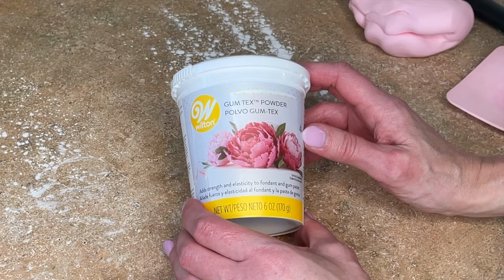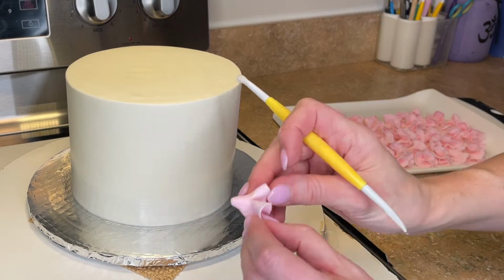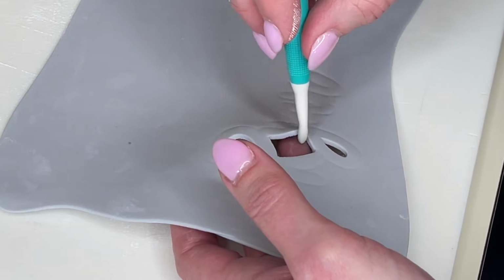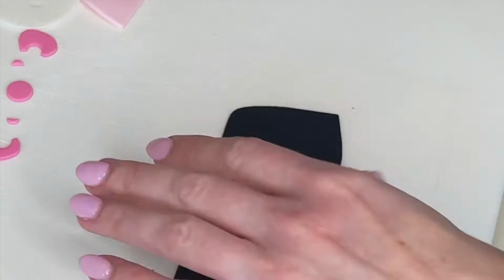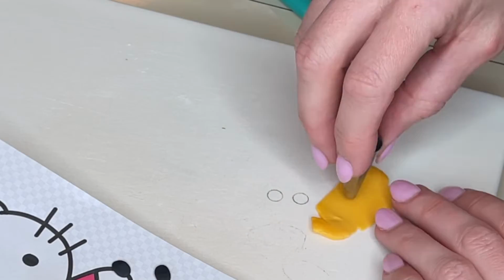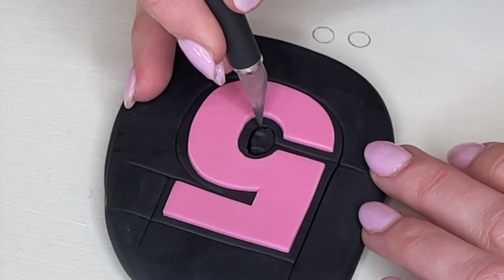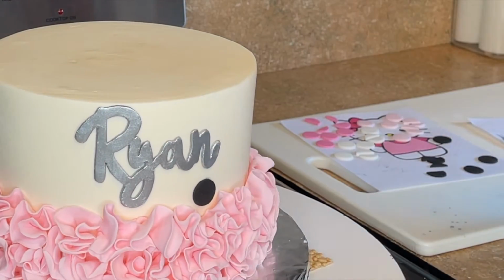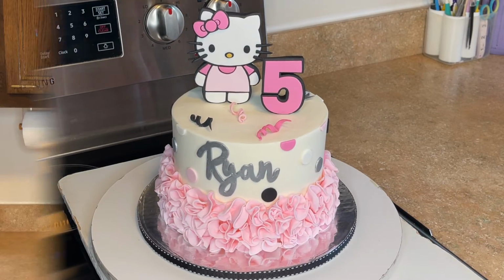Decorate This Adorable HELLO KITTY Birthday Cake!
In this video, I’m showing you how to decorate an adorable Hello Kitty cake — complete with a 2D fondant Hello Kitty topper, a custom fondant name and number using my trace, cut, and smooth method, and pretty fondant circle ruffles around the bottom half of the cake! 🎀🐱🎂

I’ll guide you step-by-step through each part of the design so you can recreate this cute and girly cake at home. You’ll learn how to make clean fondant cuts, layer ruffles for a soft, frilly look, and add those signature Hello Kitty details that make this cake so special.

Let me help you elevate your cakes to the next level!

Have cake questions? Need cake advice? Book a Phone Call or Zoom Call with me!

TOOLS I USED / MY FAVORITE TOOLS (some items are not exactly what I used, but a good substitute):

FLORAL FOAM

CIRCLE CUTTERS

RIBBON CUTTER

112 N Flowers Mill Rd
Unit #477
Langhorne, PA 19047
United States

Xoxo,
Karolyn